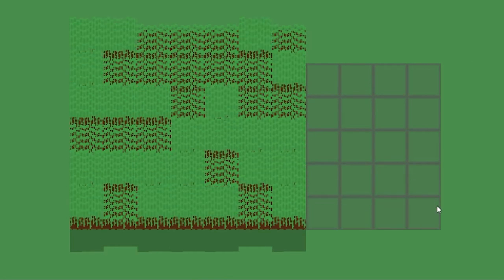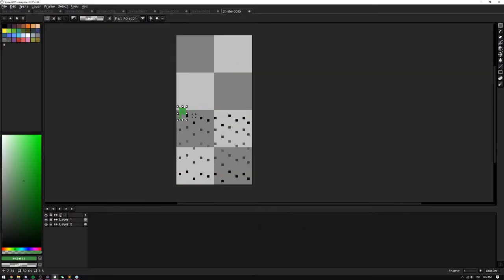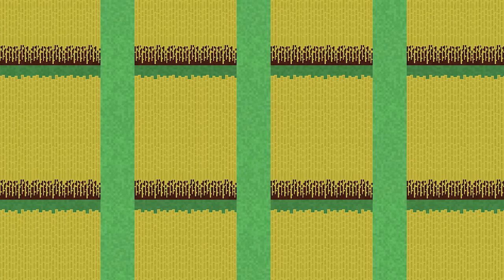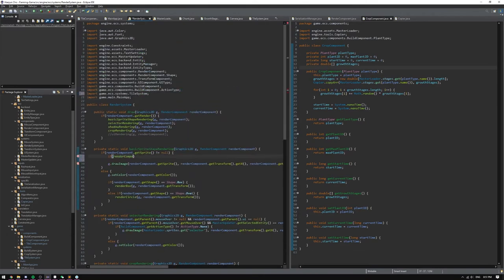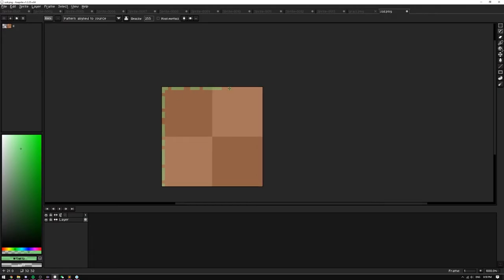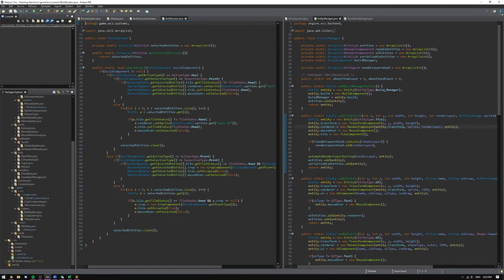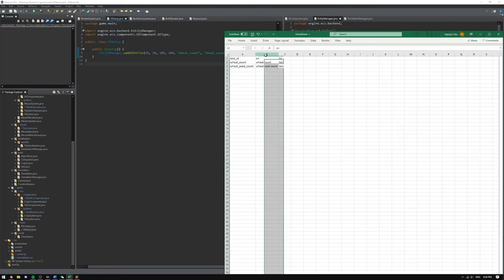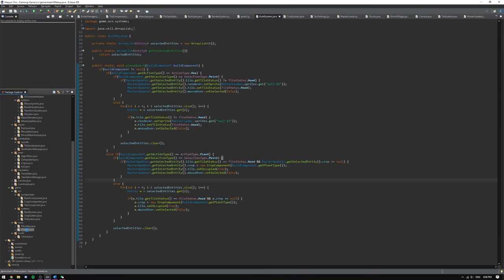Indie Game Devlog 4 - New Art Style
This slightly shorter week of development saw me change the art style completely along with a major gameplay feature: harvesting!